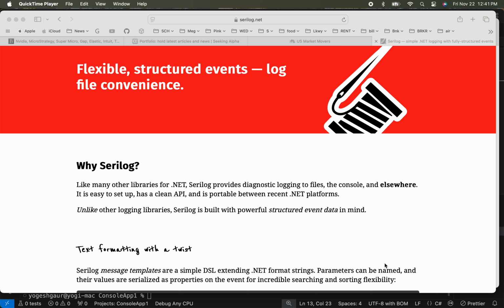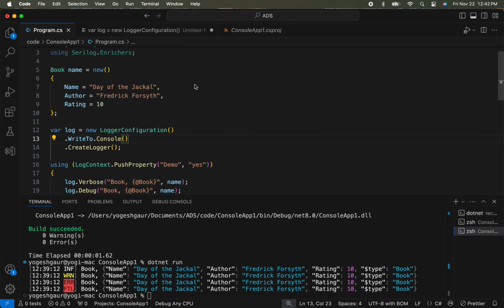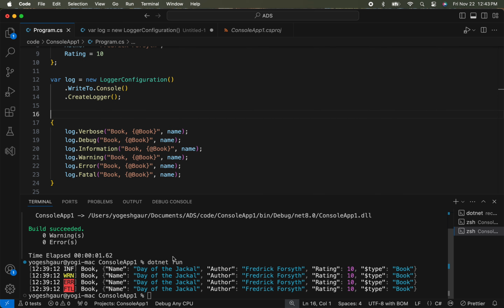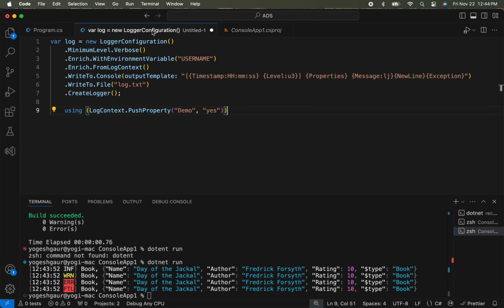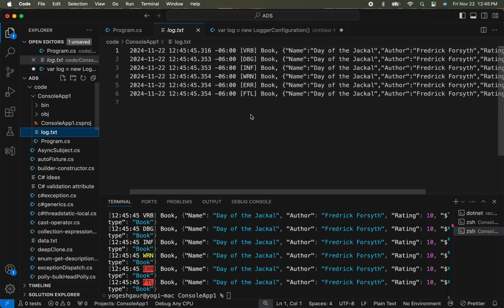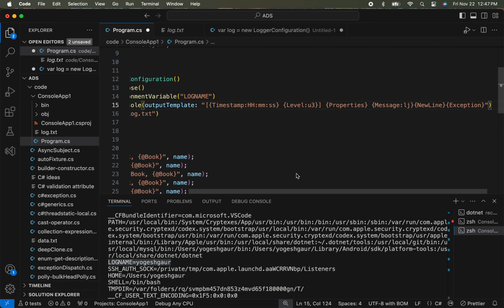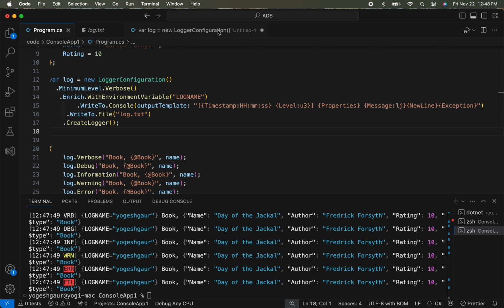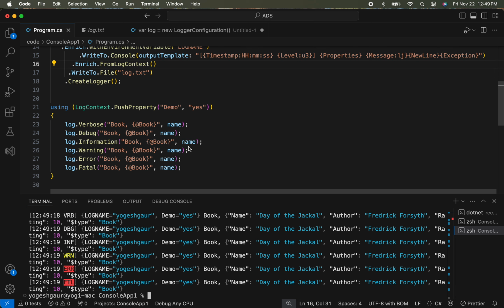c# logging using serilog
How to use serilog in your .net programs